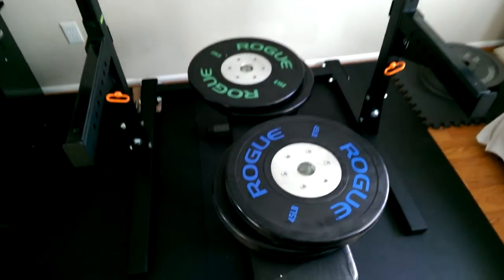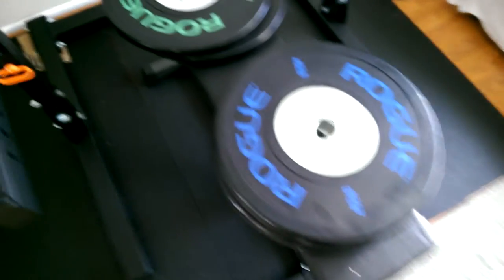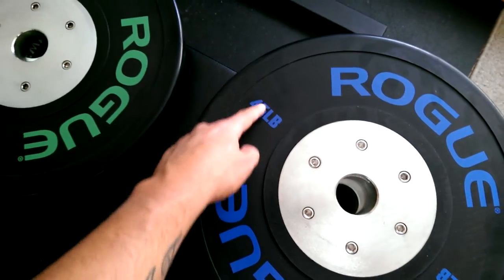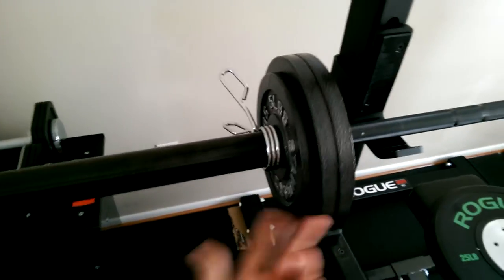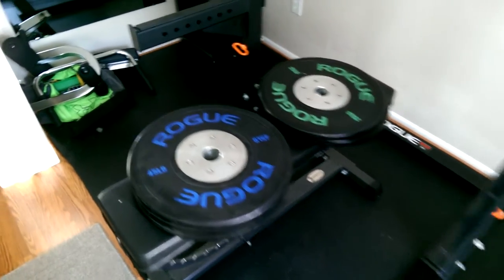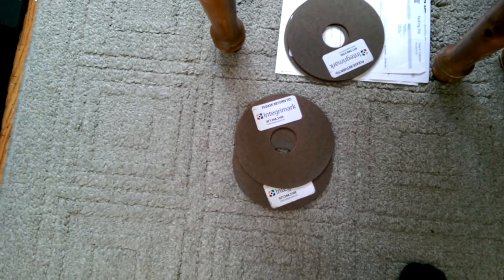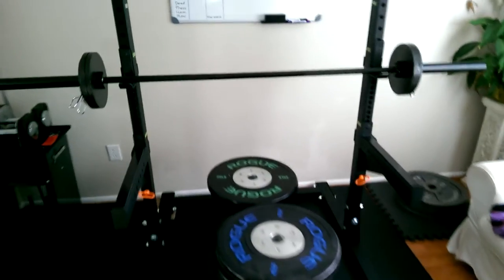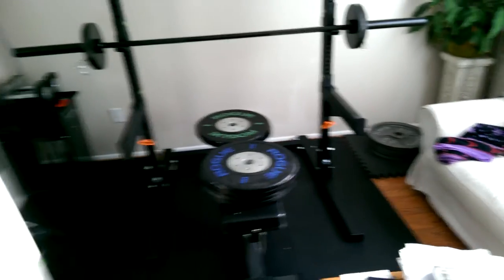Rogue bumber plates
Rogue training plates just got them and can't wait to use them